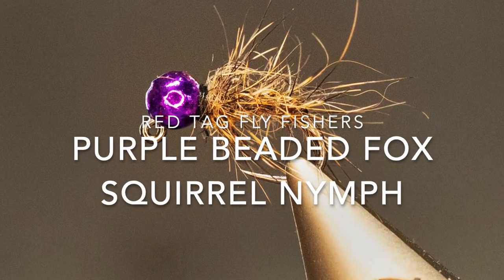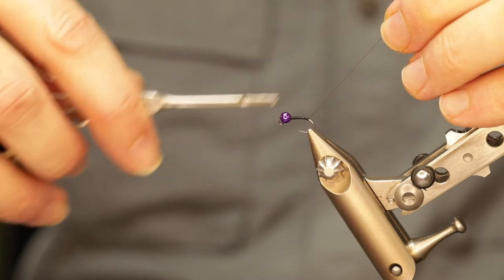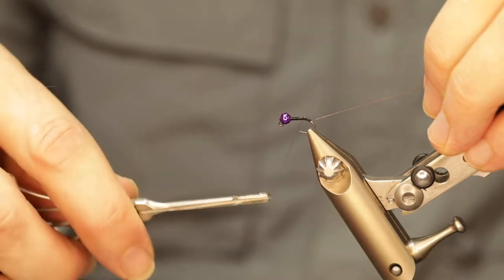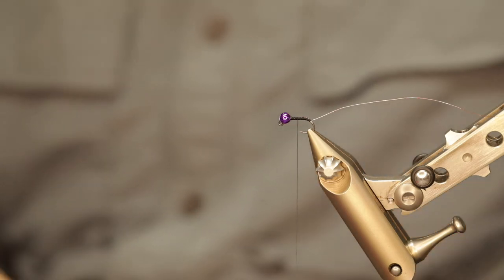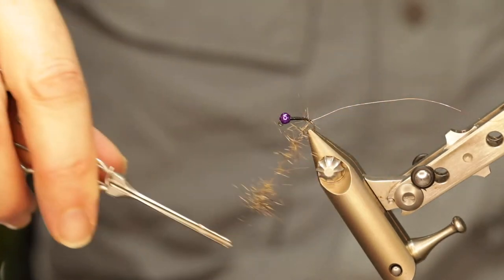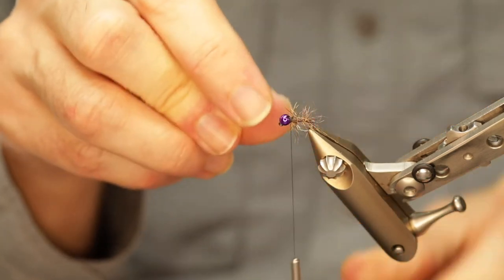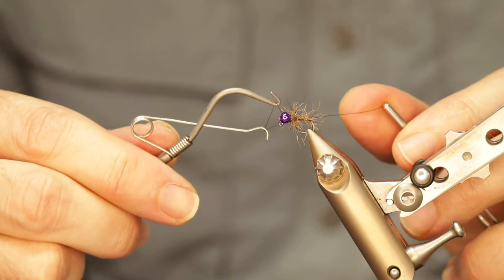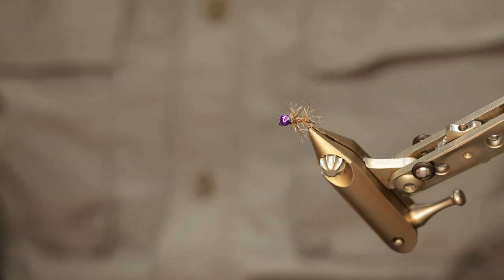Purple Beaded Fox Squirrel Nymph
Materials:
Size 14 Firehole Jig Hook
Natural Fox Squirrel Fur
Metallic Purple 3.5mm Tungsten Bead
Black Thread

Tools:
Vice
Scissors
Bobbin
CDC Feather Clip or any clip for hold a length of the fur.
Thread Needle
Whip Finisher